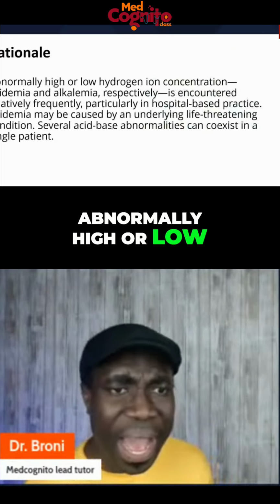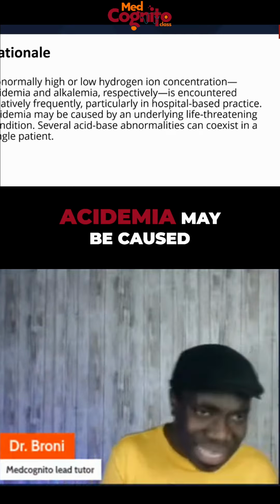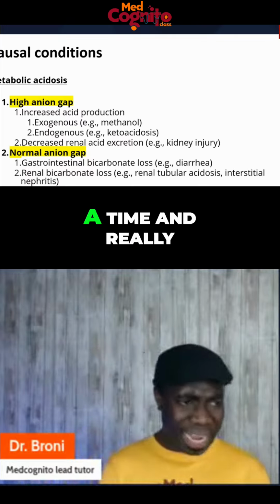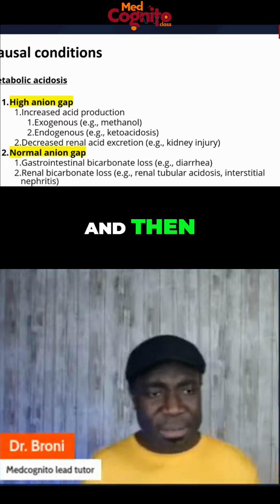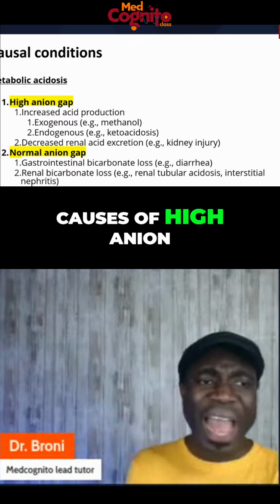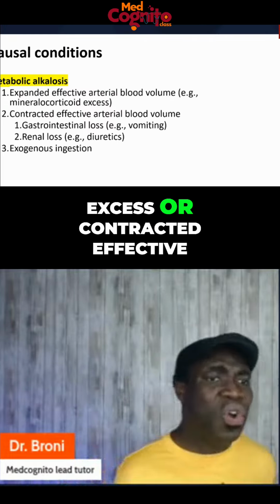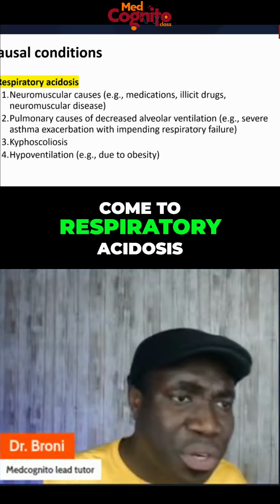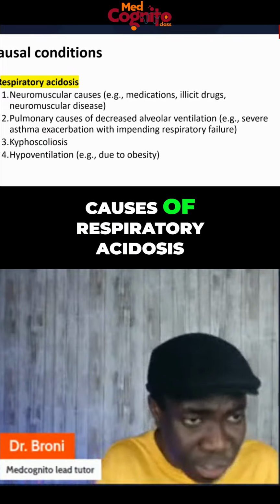Acid-Base Imbalance: Causes and Types Explained by a Doctor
We explore acid-base abnormalities with Dr. Broni in this informative video. We delve into the definitions of acidemia and alkalemia, covering their causes and the underlying conditions. Understand high and normal anion gap metabolic acidosis, including examples like methanol and ketoacidosis. Perfect for those studying or interested in medical science!